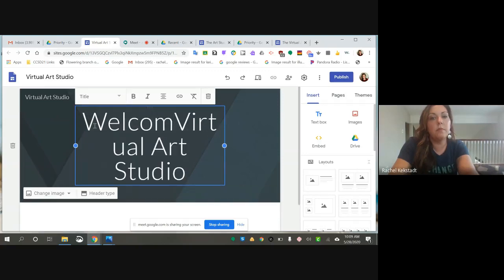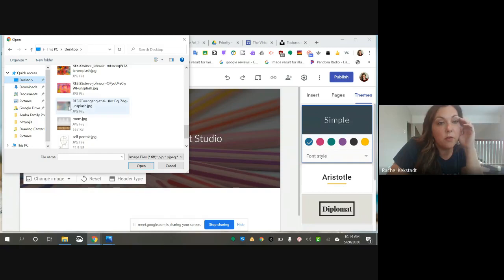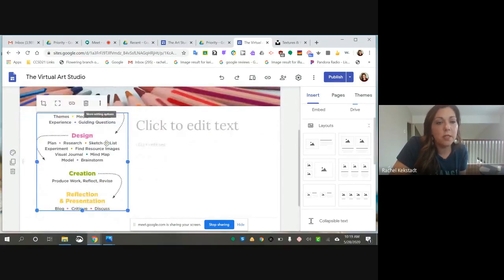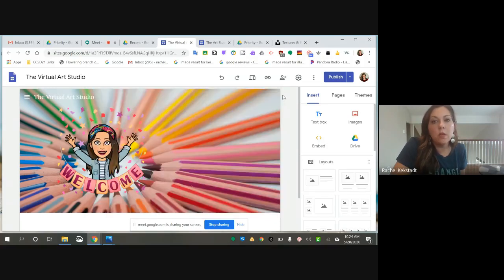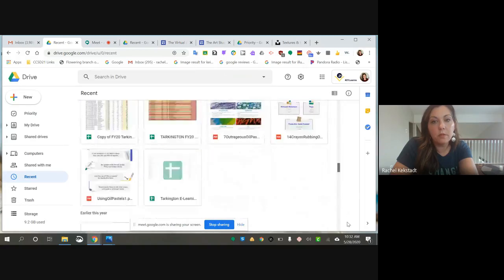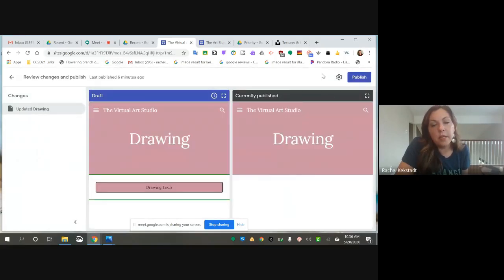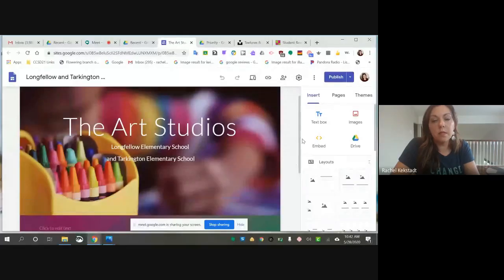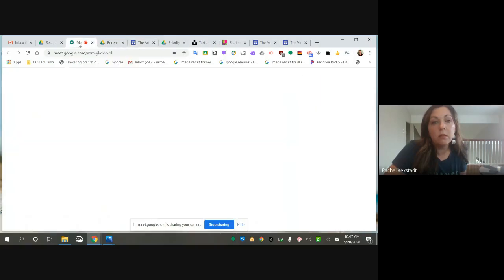Google Sites Tech Slam-- 10am, 5/28/20